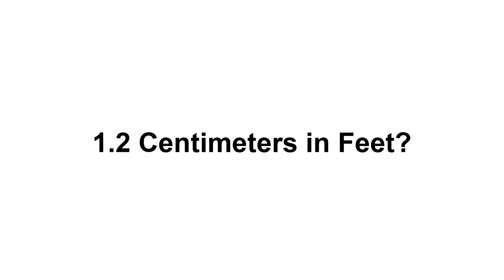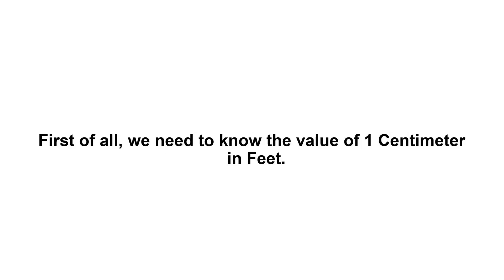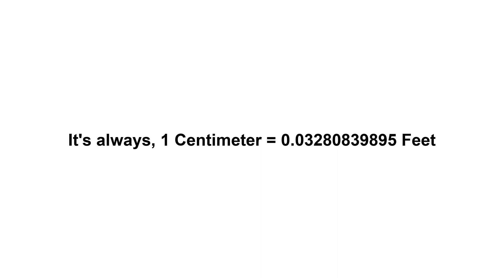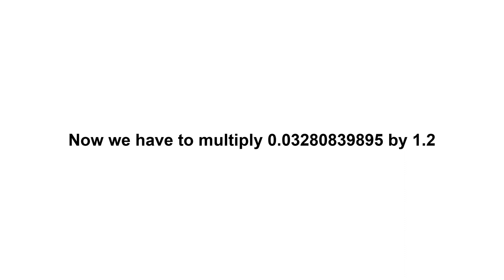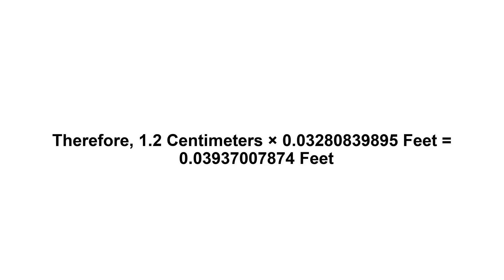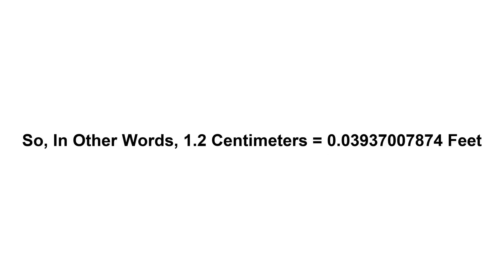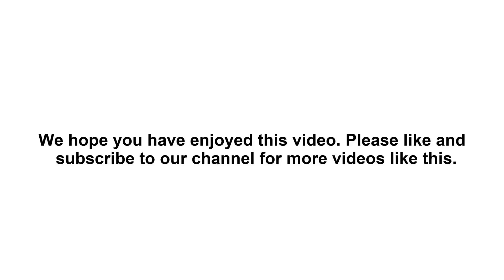1.2 cm in feet? How to Convert 1.2 Centimeters(cm) in Feet?